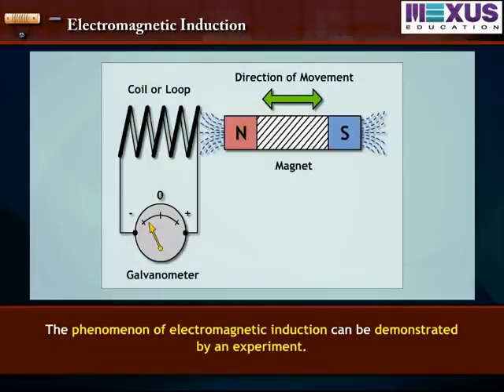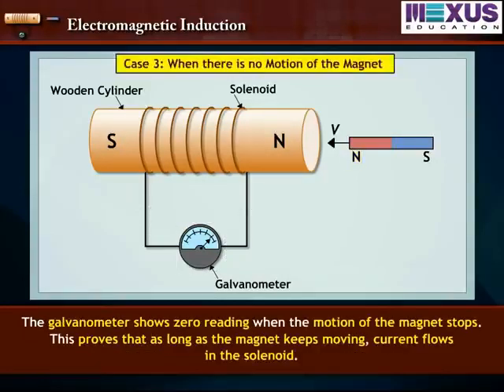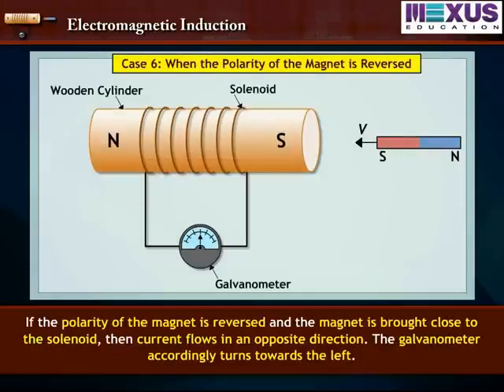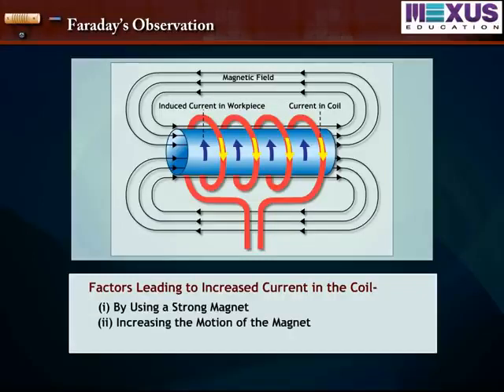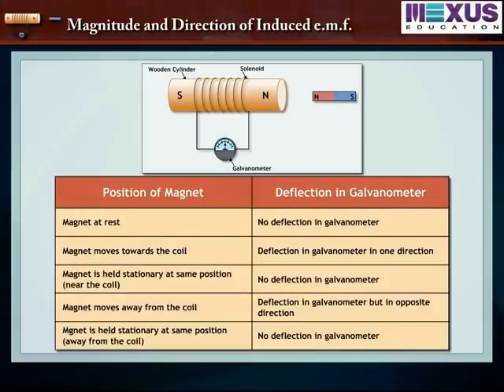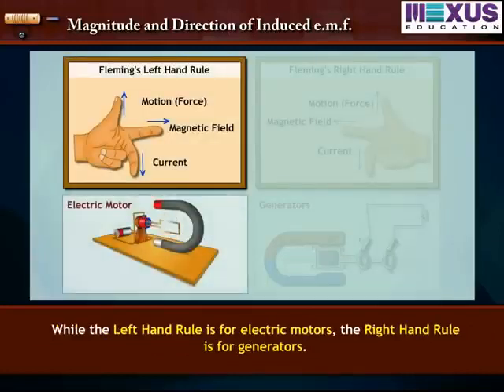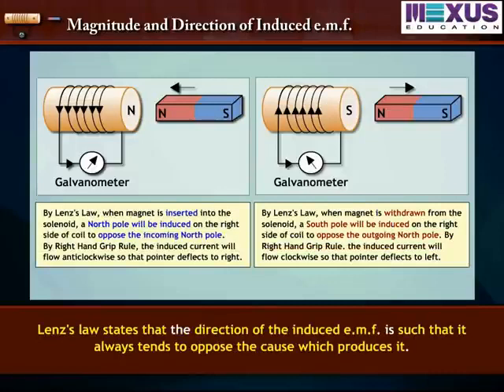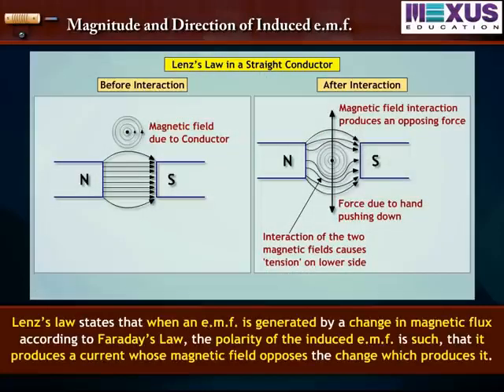Electro magnetic induction|| Lenz law